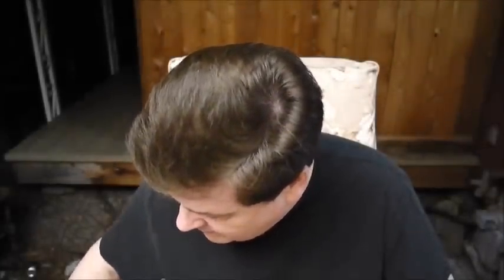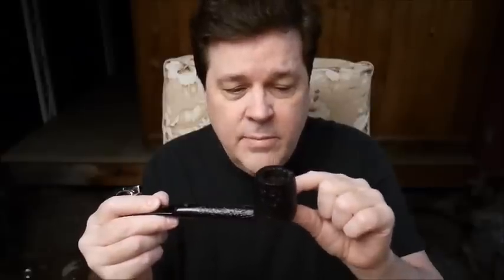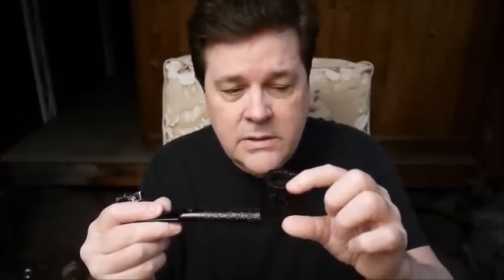CHATTING WITH VIEWERS ABOUT CHANNEL CHANGES (and current events)